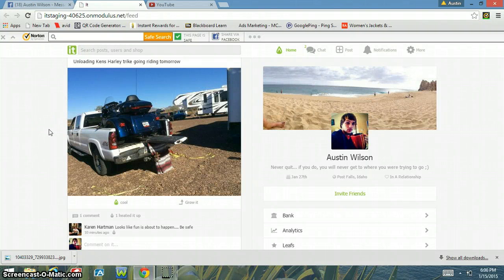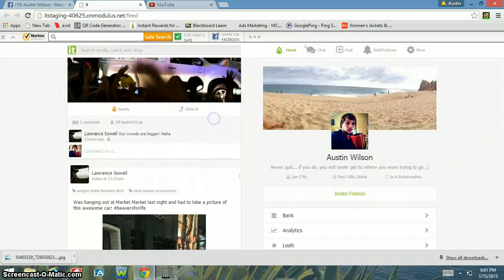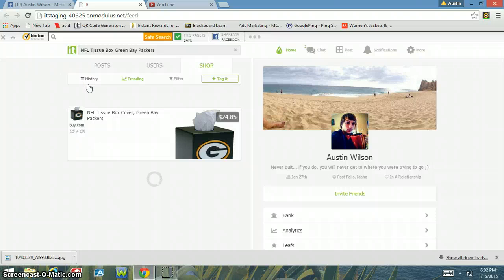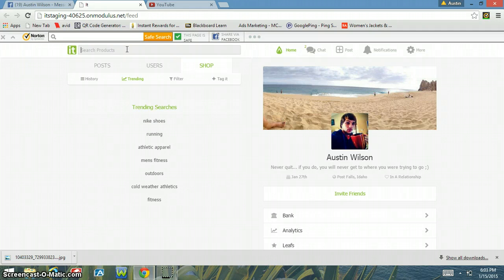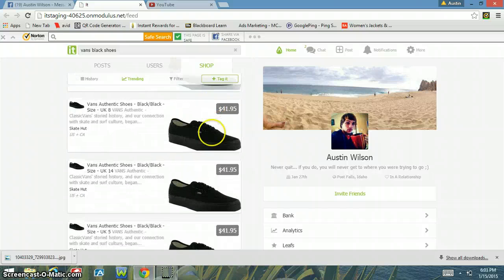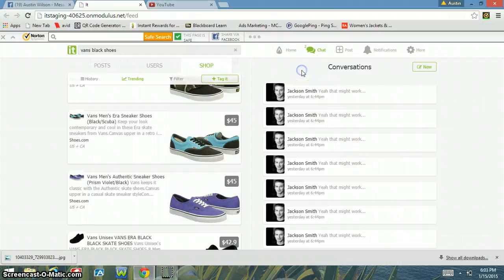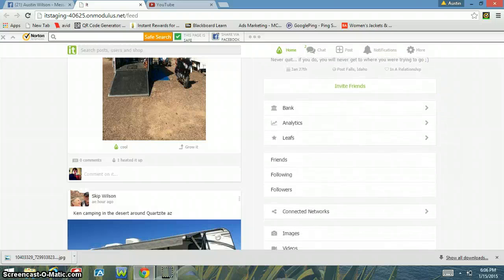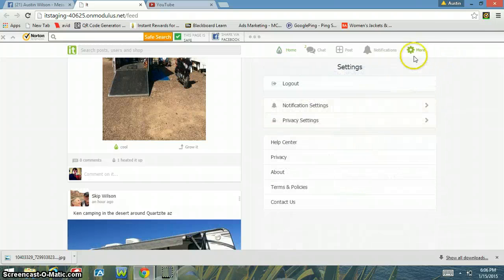Leafit 2.0 Desktop.. Sign up for FREE!!!